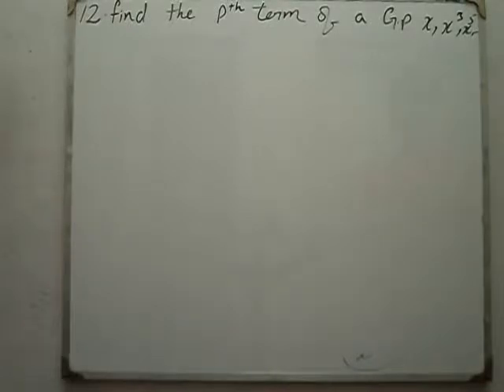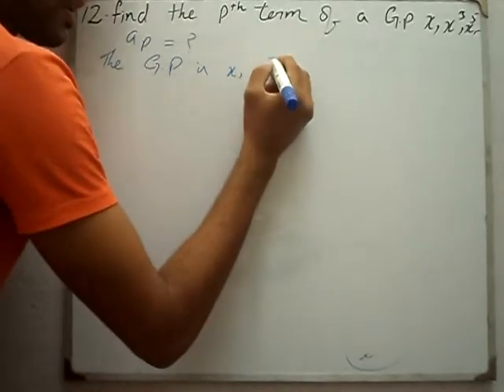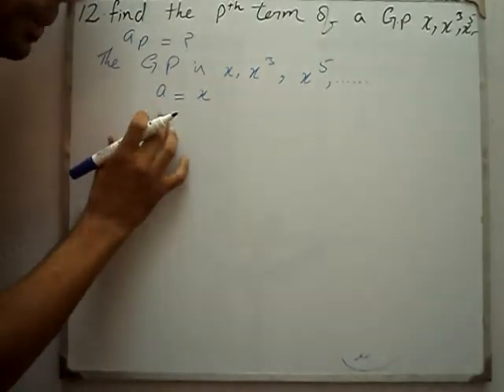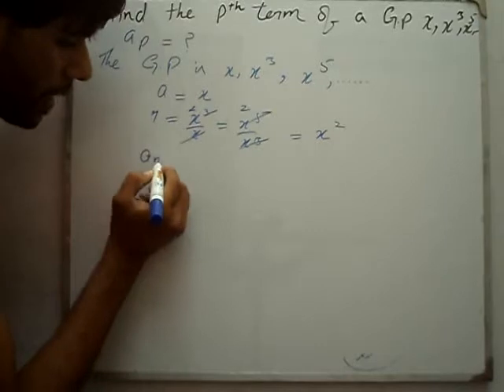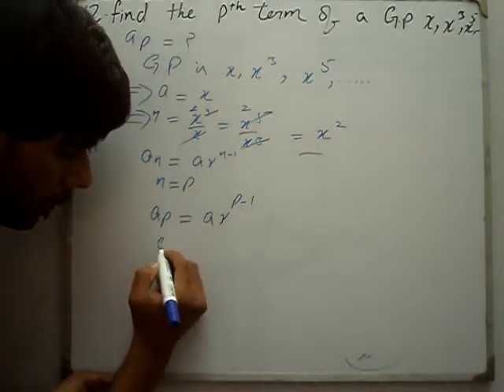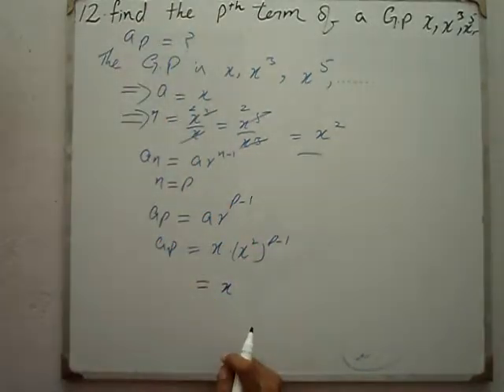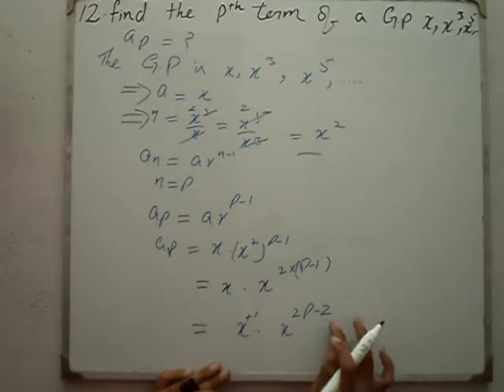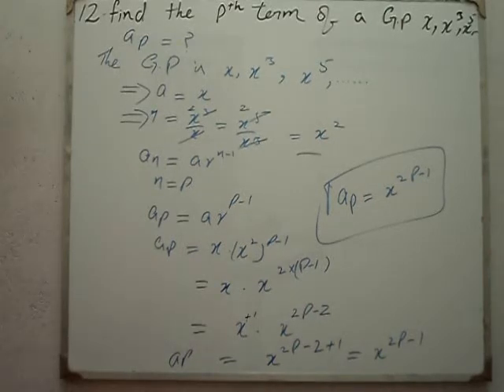Exercise 7.4 Q 12 book general mathematics 9 PTB